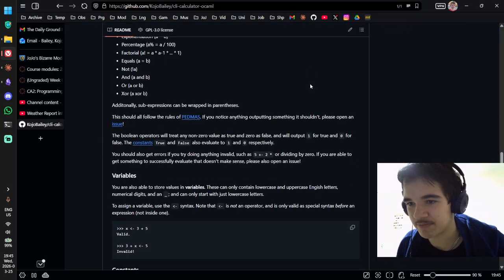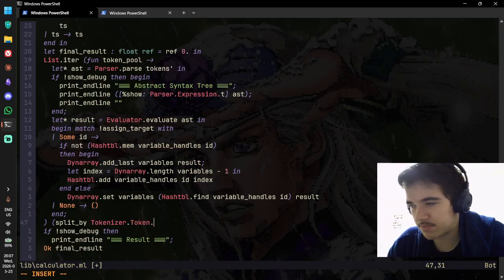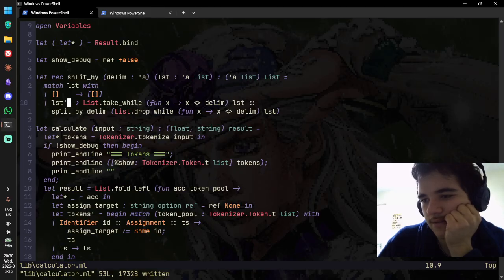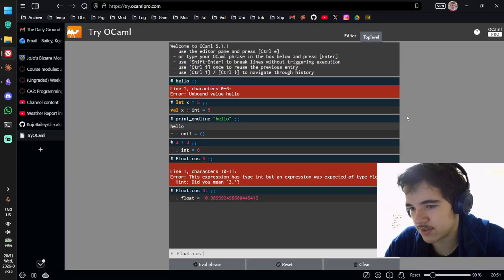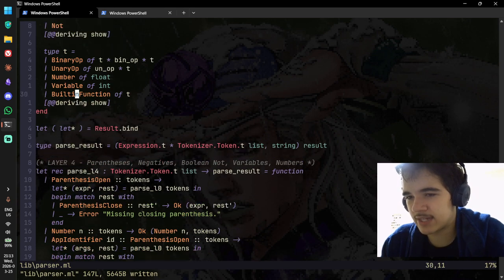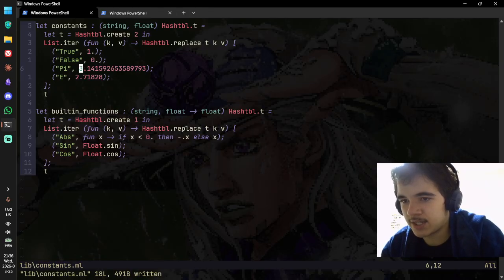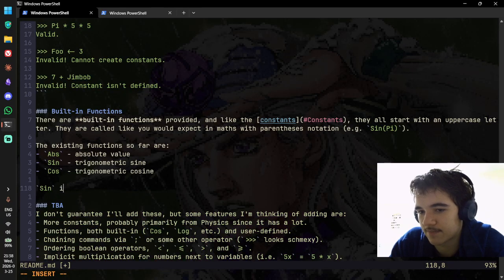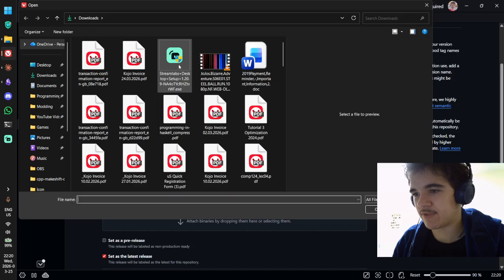adding basic FUNCTIONS to my OCaml Calculator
In this session, I added built-in functions to my OCaml CLI calculator, as well as expression chaining and some more operators!